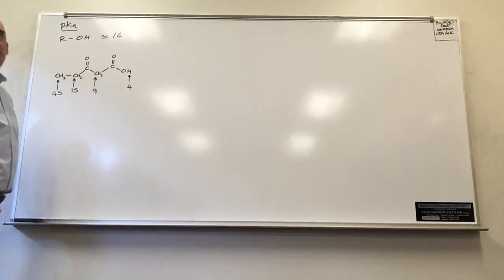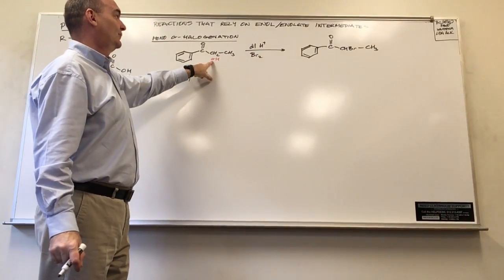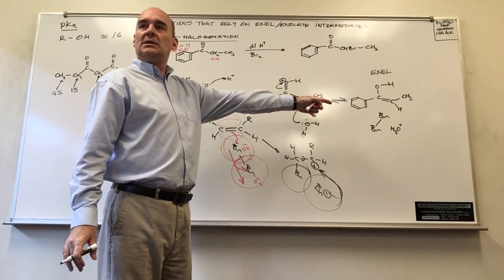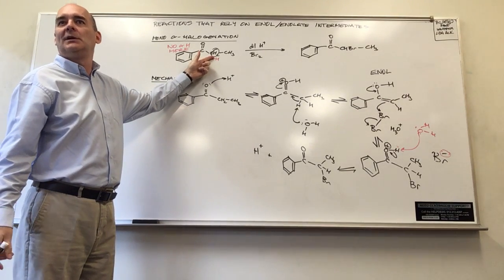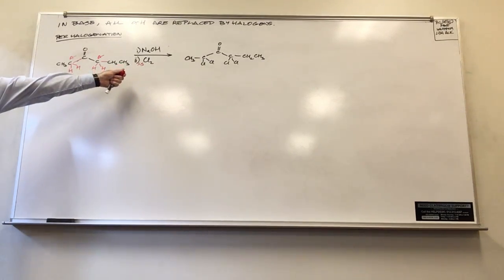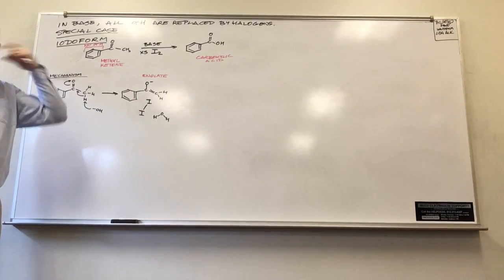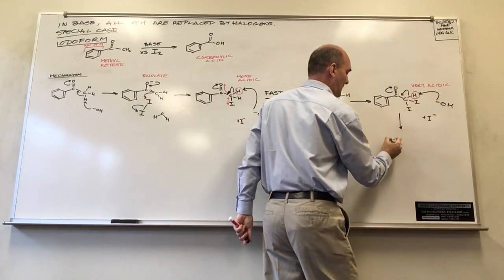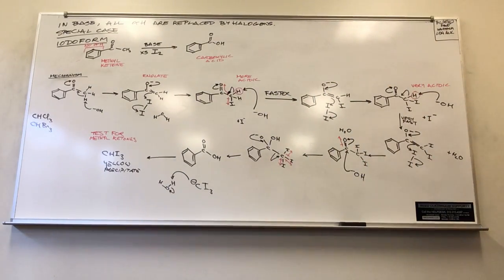CHE 2403 30 iodoform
Reactions via enol/enolate intermediates. alpha monohalogenation of ketones. Iodoform reaction of methyl ketones.